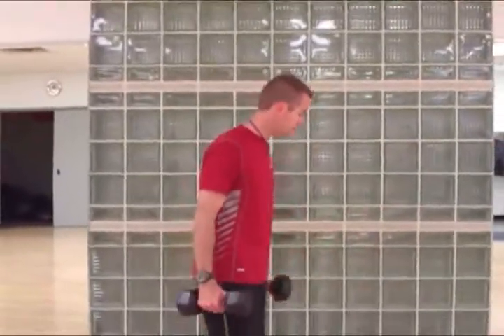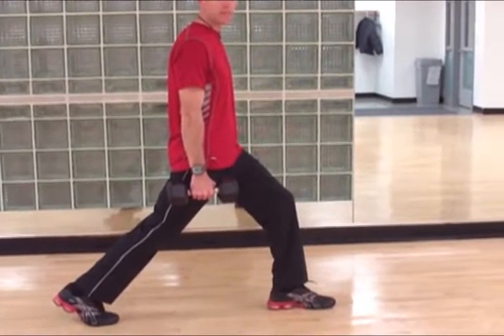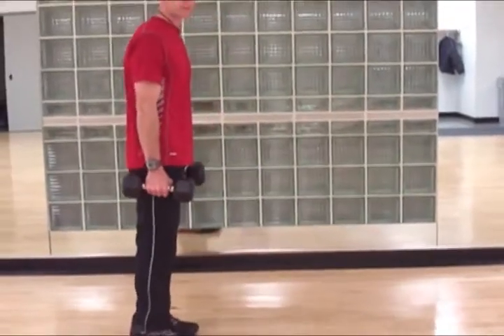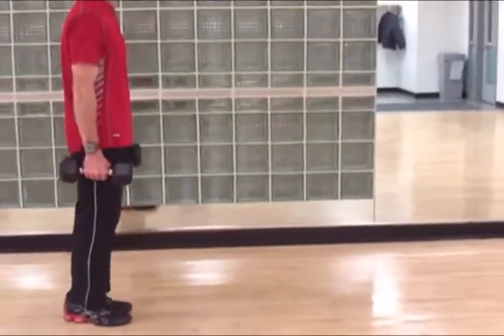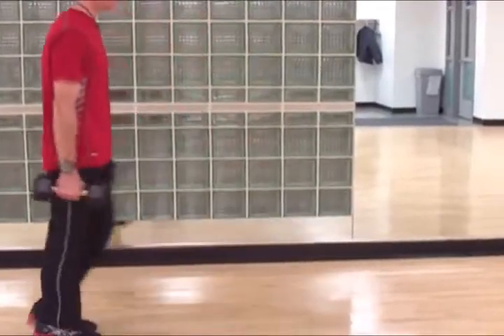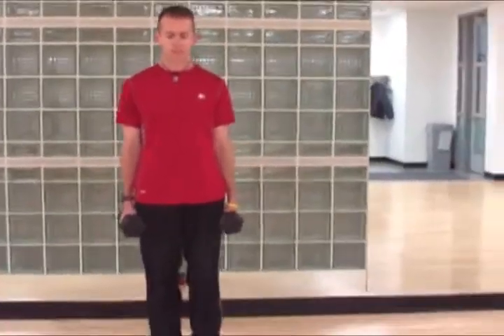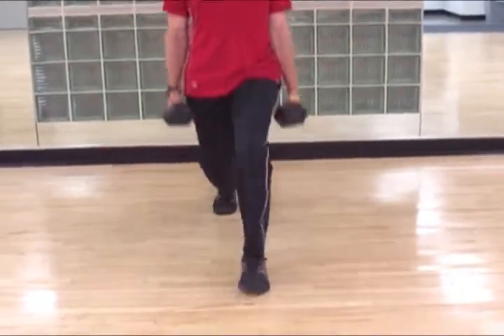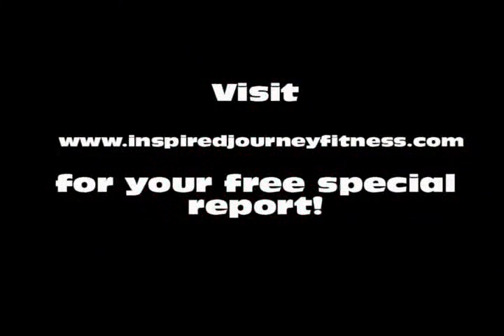How to do a Dumbbell Lunge with Bolingbrook Personal Trainer John Chase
for your FREE special report now! Learn how to do a dumbbell lunge with Bolingbrook Personal Trainer John Chase